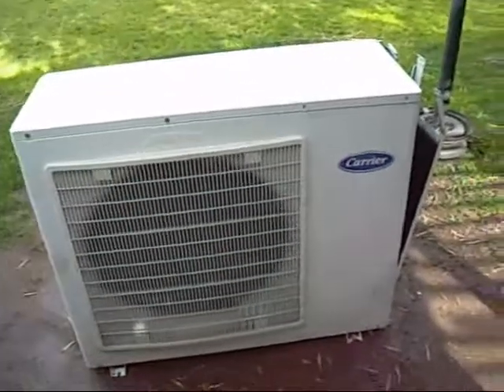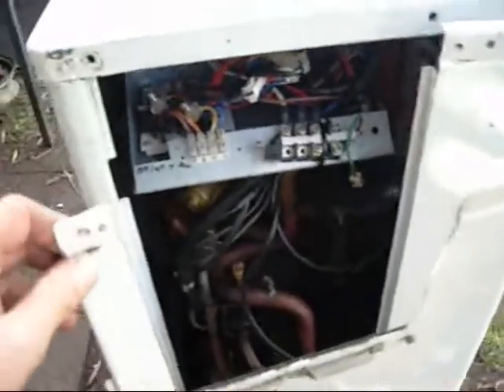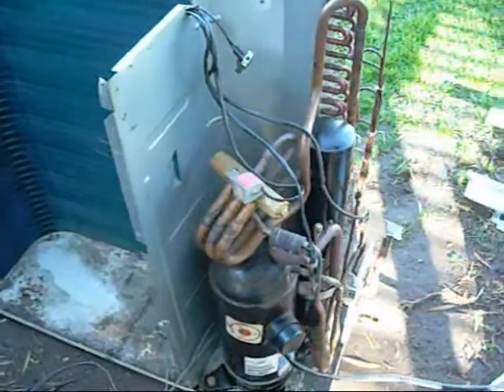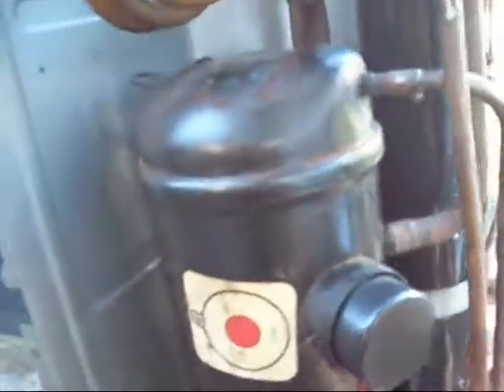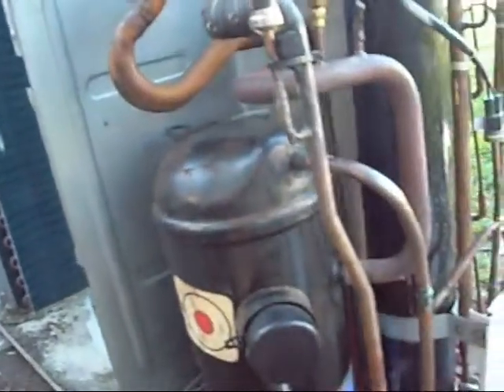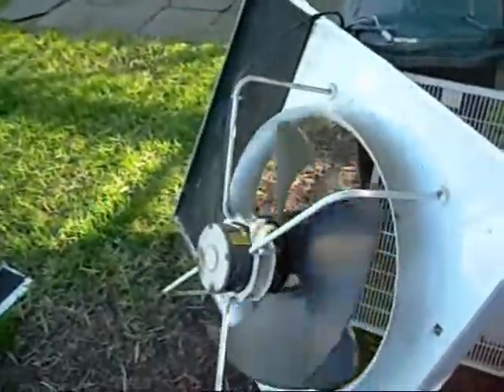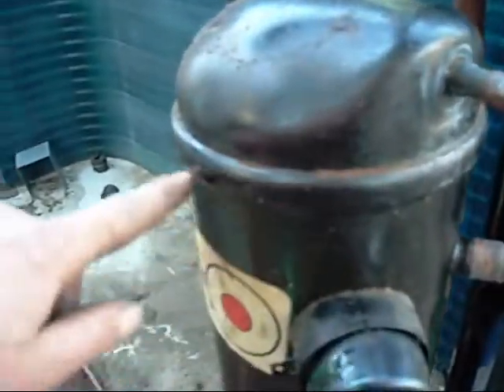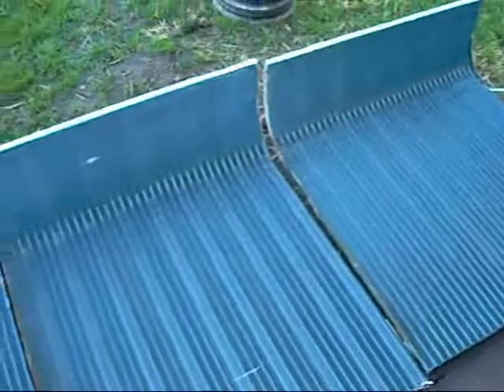Carrier Heatpump Scrapping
This is one of two Korean made units that both suffered leakage faults and were scrapped for that reason!

The data plate wasn't printed properly so I couldn't tell what KW rating it was but its roughly 15 -18Kw

3 Phase 415V 50hz 15A

Korea should stick to making Hyundai's not Air Conditioners!